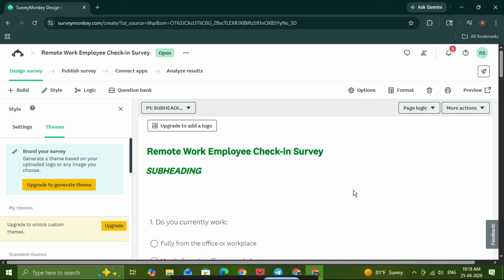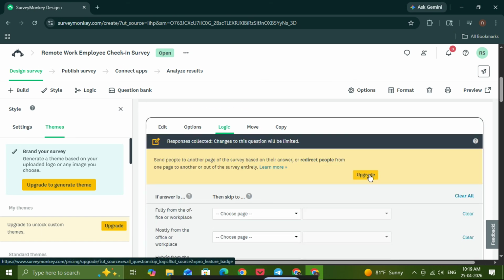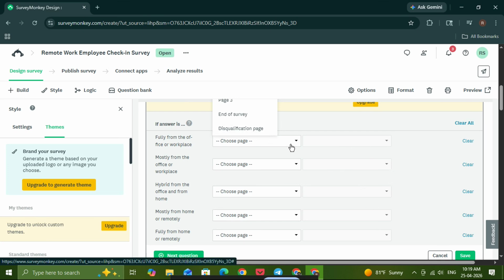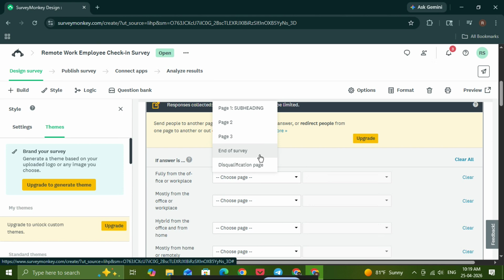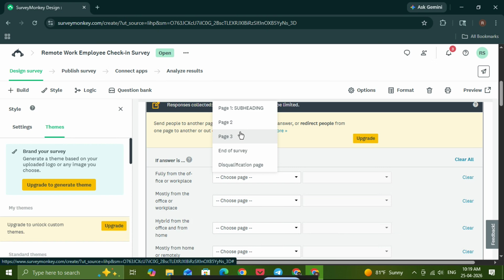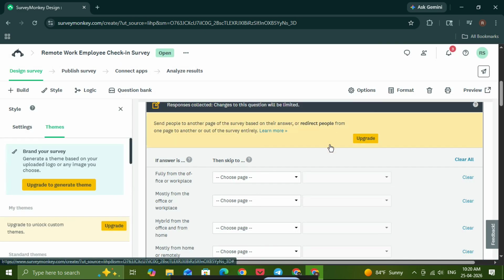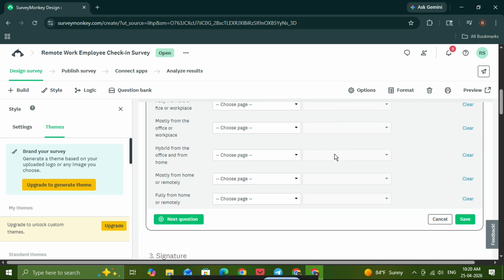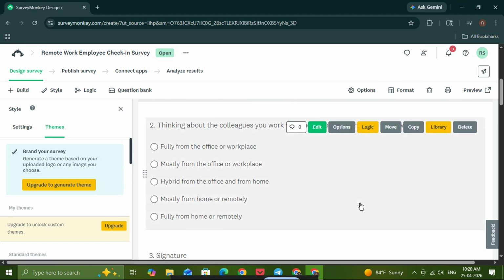How To Add Logic In SurveyMonkey (Step-By-Step Guide)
Learn how to add logic in SurveyMonkey so you can build smarter surveys with branching, skip logic, and custom question paths.
This easy step-by-step tutorial shows you where to click, how to apply logic, and how to save your changes correctly.

🕚Timestamps:
0:00 Intro
0:23 Go To SurveyMonkey And Open Your Survey
0:43 Click On Survey To Enter The Editor
1:03 Open The Question Edit Menu
1:20 Click On Logic
1:41 Choose The Logic Option You Want
2:01 Apply Logic And Review The Rule
2:28 Upgrade Plan Notice For Logic Features

✍️What You'll Learn In This Video:
• How To Add Logic In SurveyMonkey
• How To Use Branching Logic In SurveyMonkey
• How To Set Up Skip Logic For Survey Questions
• How To Apply Logic To Specific Answer Choices
• How To Review And Save SurveyMonkey Logic Rules
• How To Check Whether Your Plan Supports Logic Features
• How To Test Survey Paths Before Publishing

💡Pro Tips:
• Always test your logic after saving to make sure every path works correctly.
• Keep your branching rules simple so respondents do not get confused.
• Check your SurveyMonkey plan before building advanced logic features.
• Use logic to make surveys shorter and more relevant for each respondent.